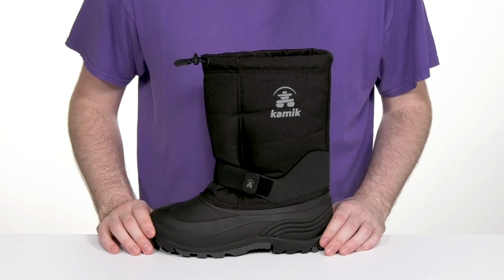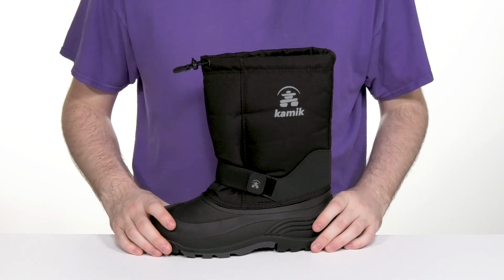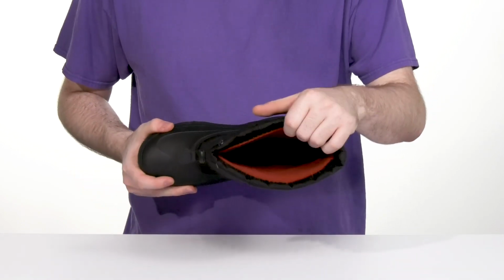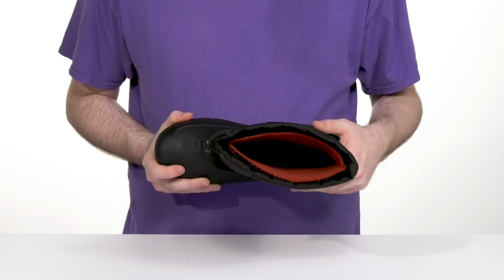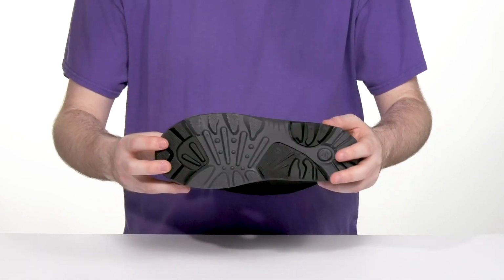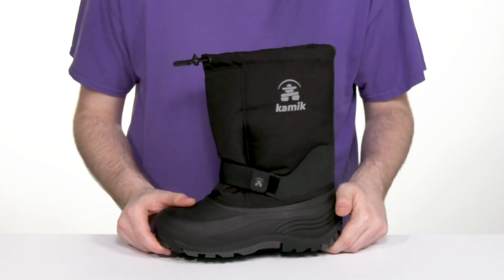Kamik Kids Rocket (Toddler/Little Kid/Big Kid) SKU: 7553898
Kamik Kids Footwear Size Guide
The protective Kamik® Kids Rocket snow boots are sure to keep them dry this season! Constructed with a waterproof nylon upper to keep wet elements out.
Designed with an adjustable hook-and-loop ankle strap and an adjustable toggle collar to offer a personalized fit. These slip-on boots feature a moisture-wicking liner, removable ZYLEX® footbed, and a gripped SNOWAVE™ outsole.
8mm Zylex® removable liner (97% recycled content).
Temperature rated: -40°F/-40°C
Made in the USA with domestic and imported materials.

Product measurements were taken using size 9 Toddler, width M. Please note that measurements may vary by size.